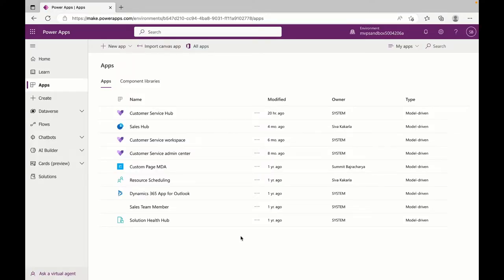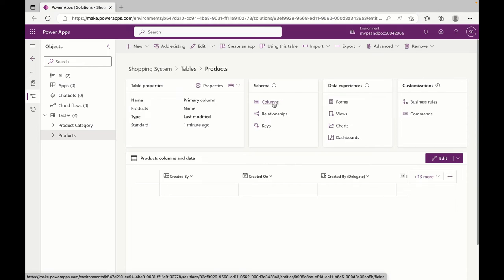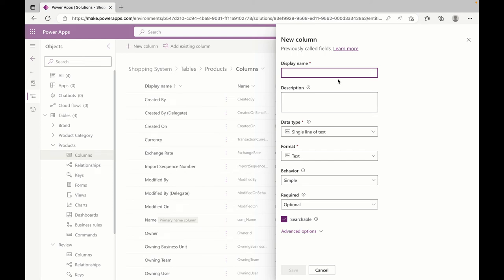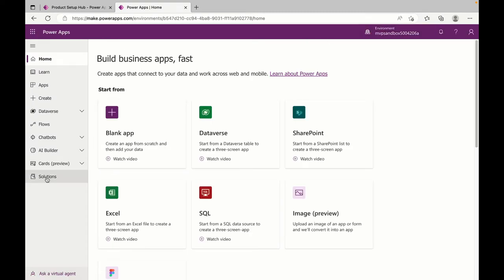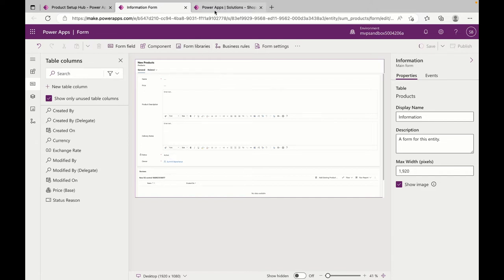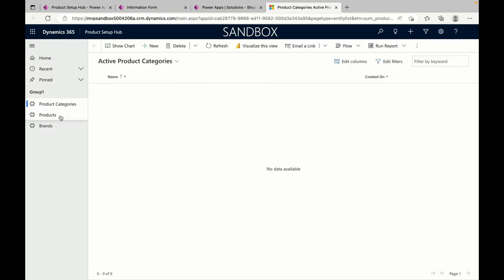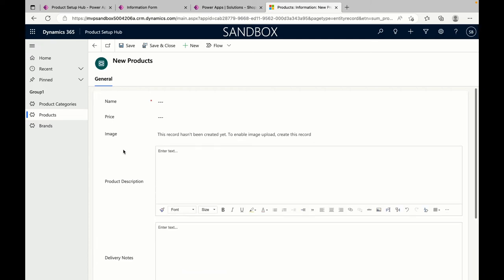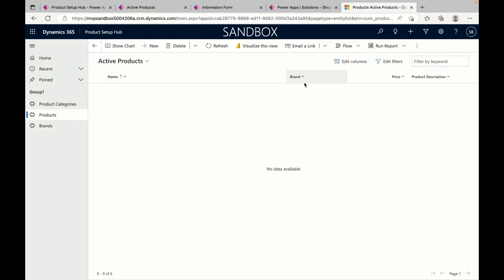How to create a shopping cart - Part 1 : Product Inventory System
In this tutorial, you can create a product management system in Powerapps using the model-driven app. you will be able to
✅ create product categories, brands, products,
✅  uploading image to a product
✅ Developing relationship between different tables